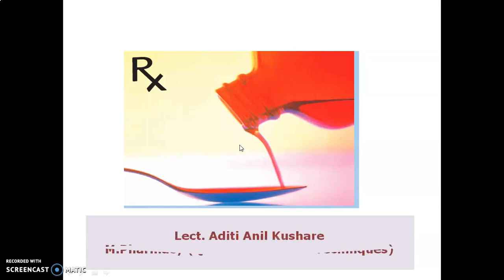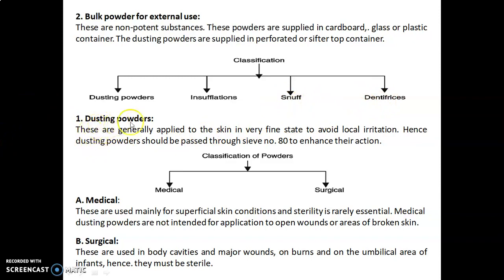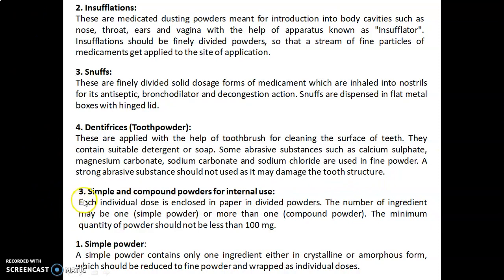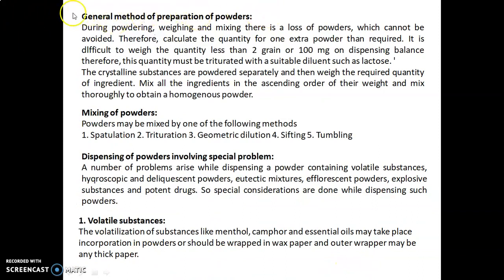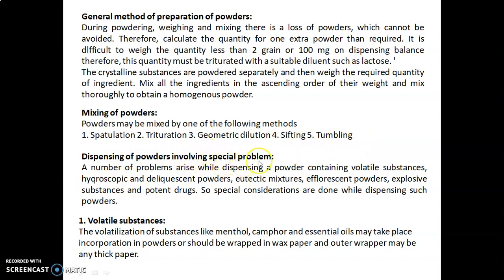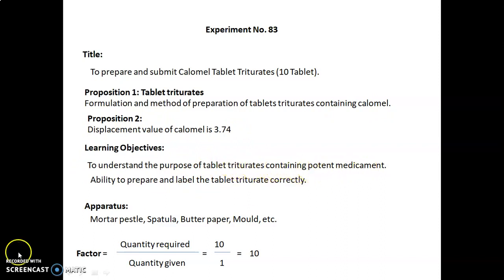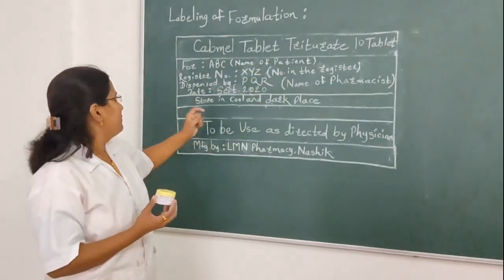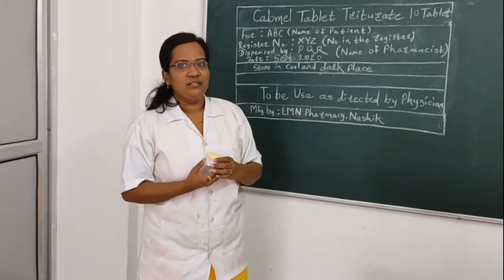EXPT. NO. 83 - TO PREPARE AND SUBMIT CALOMEL TABLET TRITURATES